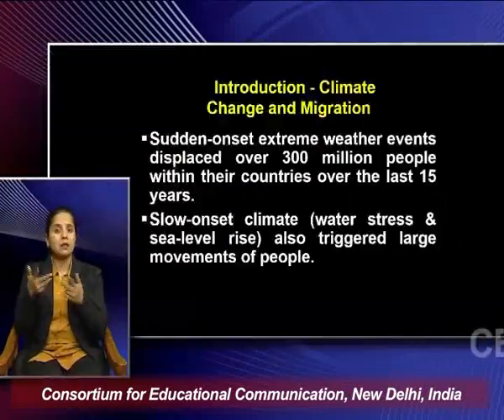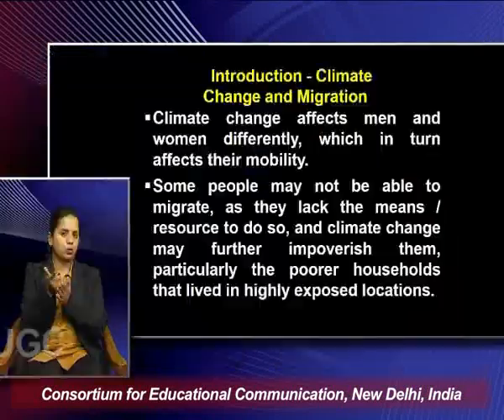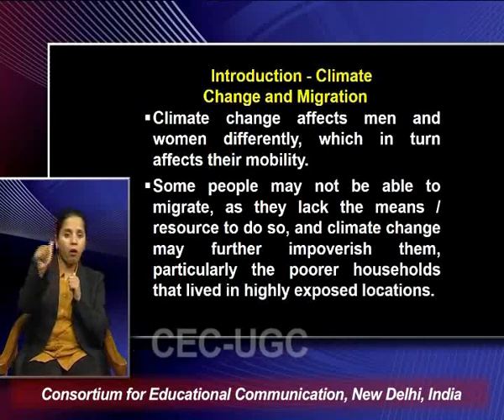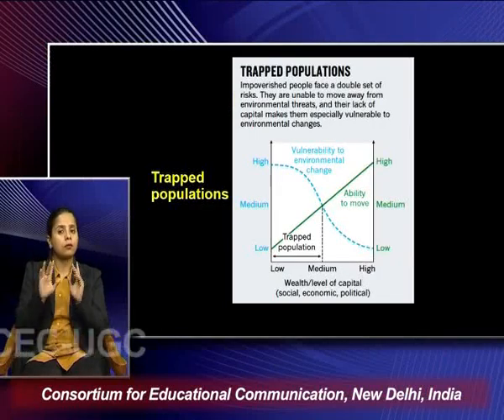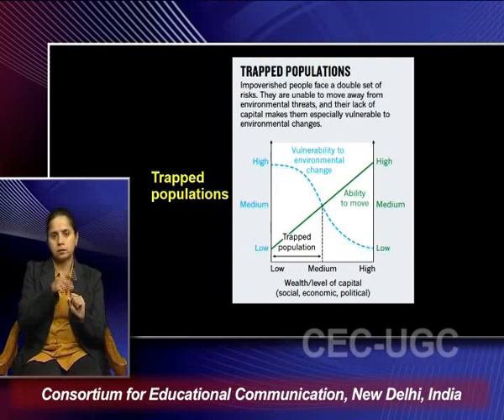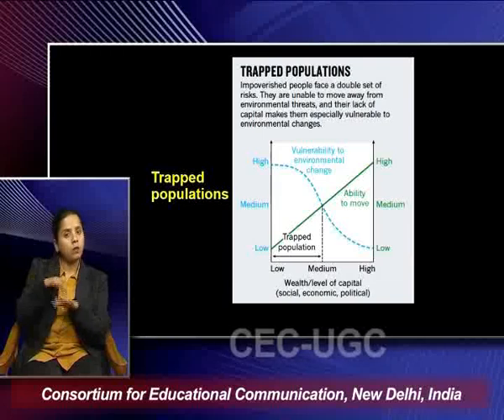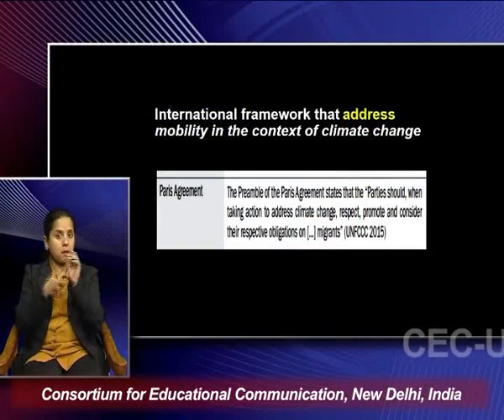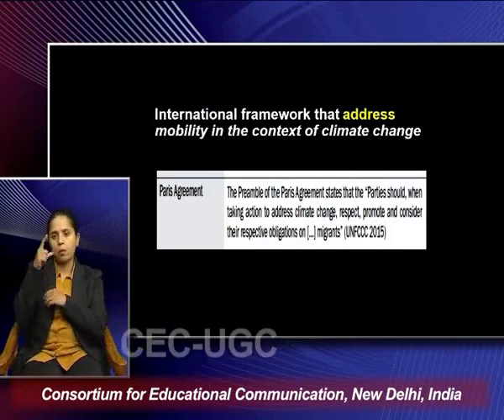Climate Change, Disasters and Migration - II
This Lecture talks about Climate Change, Disasters and Migration - II.